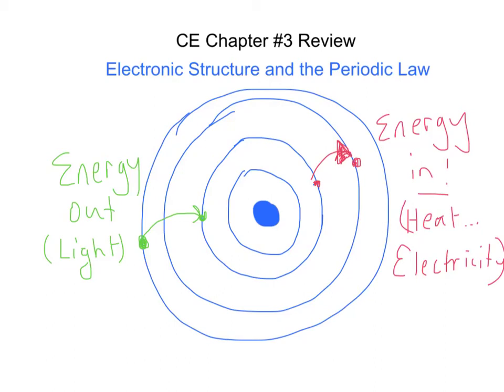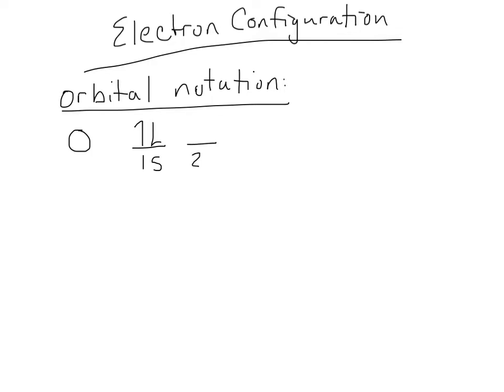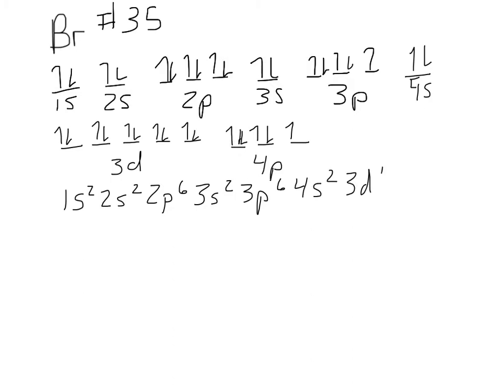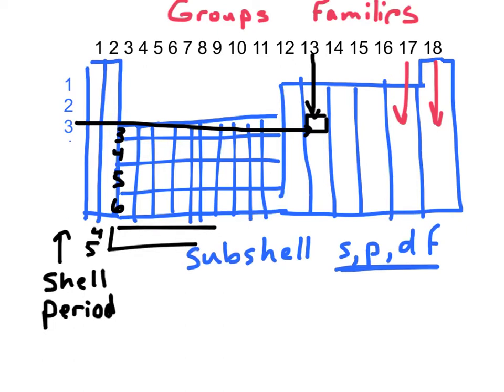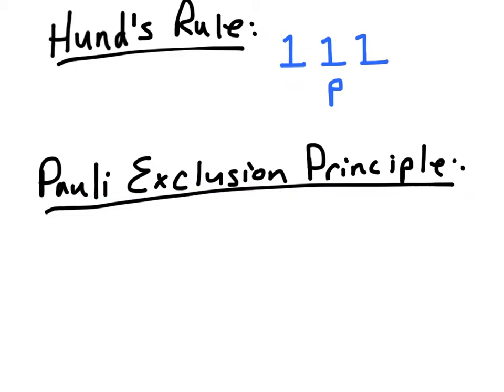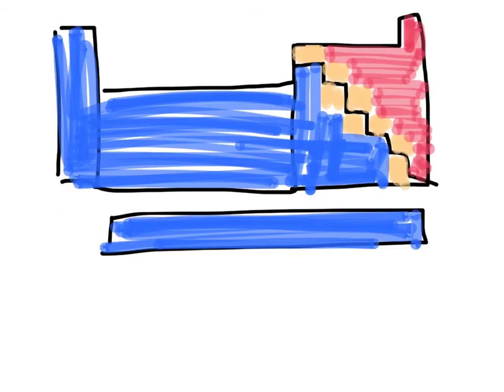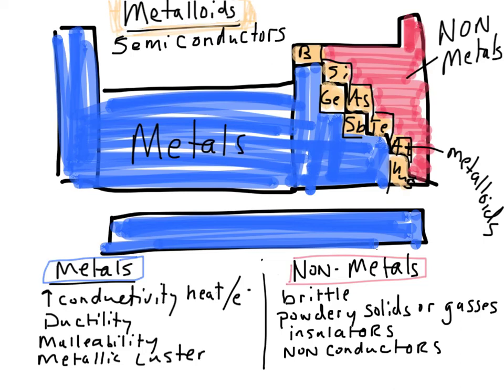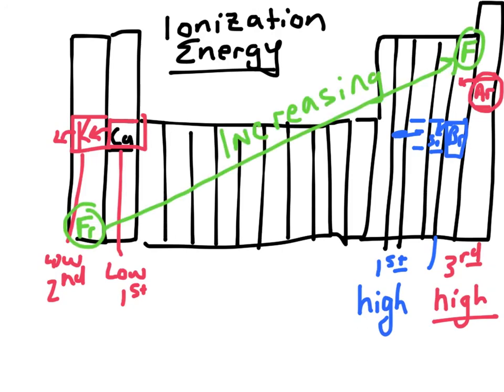CE chemistry chapter #3 review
chapter 3 review CE